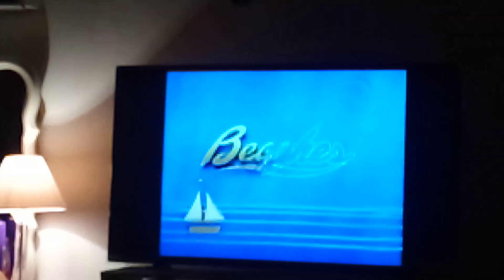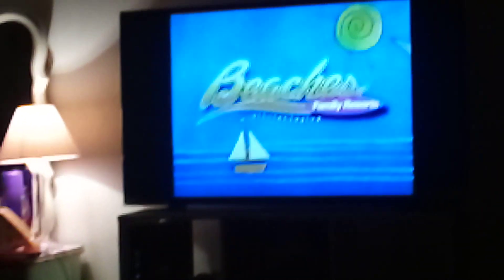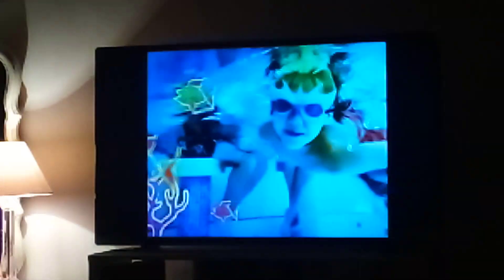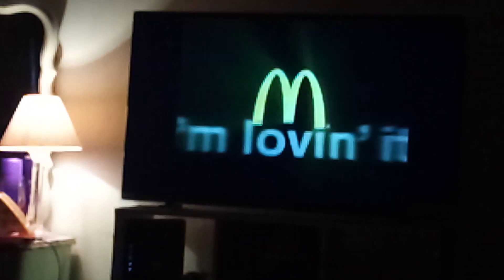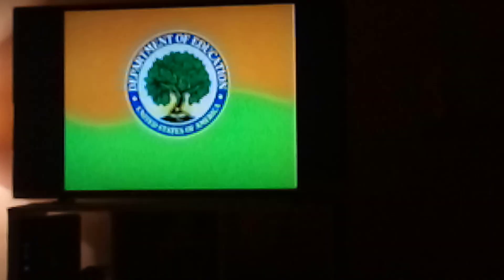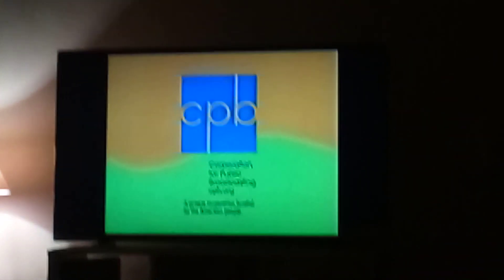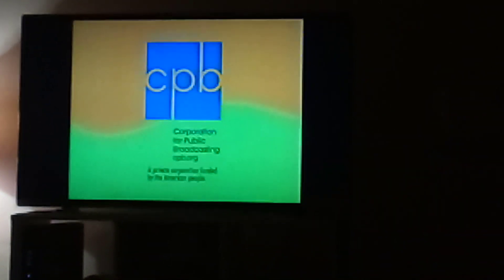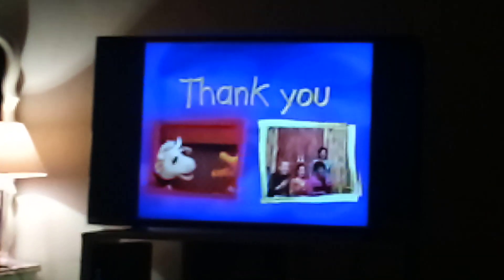Sesame street funding pbs kids